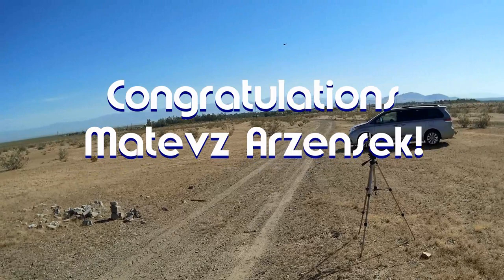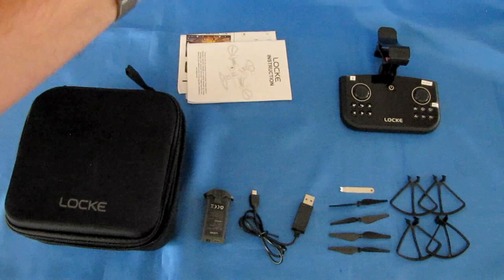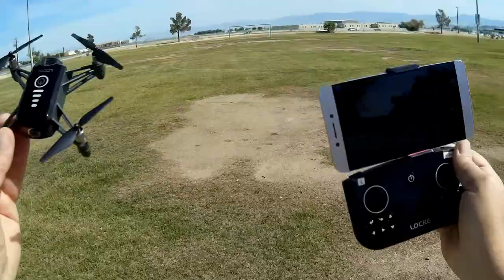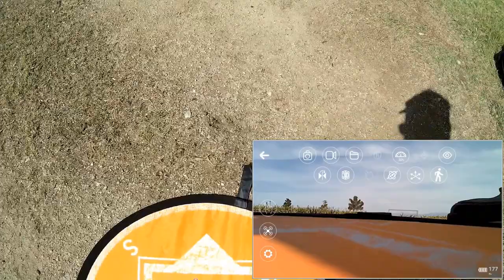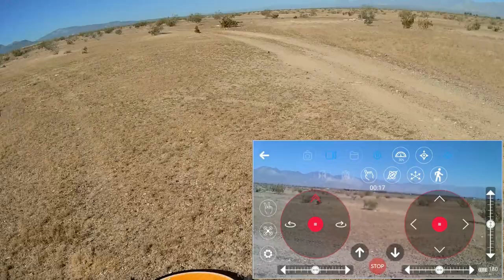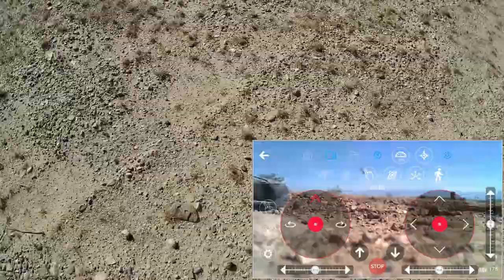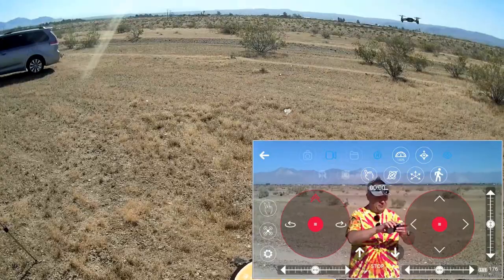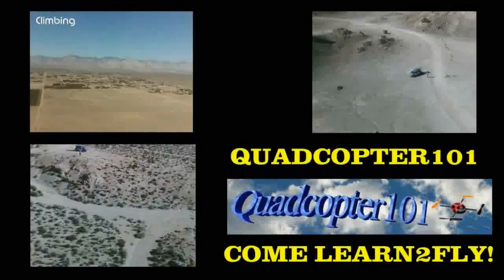SHRC H2 Locke Optical Flow Camera Selfie Drone Flight Test Review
This look alike clone of the Ryze Tello is only 80 grams with battery, and does not require registration in many countries.

Pros
- Lightweight and unobtrusive.  You should be able to fly this most anywhere without being hassled by the drone phobic.
- Comes with very nice carrying case for the drone, its controller, and accessories.
- Very similar in looks only to the Ryze Tello.  Uses the same size motors and propellers, so you should be able to find spare motors/propellers if needed.
- Comes with its own controller.  But you can also fly it with your phone.
- Records 720p HD images and video.
- Optical flow sensor that enables automatic steady hover without need for pilot input.
- Uses 2.4Ghz WiFi for FPV.  Nearly all phones are capable of this type of WiFi.  Thus most phones (if not all) should work with this drone.  As demonstrated in the video, the drone is also capable of being flown with the Mi 2 WiFi repeater for extra range and minimal frame dropping of the recorded video.
- 3.7V 1000mah battery provides over 11 minutes of flight time.

Cons
- Although a look alike clone of the Ryze Tello, it does not have the main features or capabilities of the Tello.  Most notably the Locke does not have an Intel processor, video/image stabilization, nor dual IR sensors.
- Advertised with a 2K camera.  Although the camera sensor of the drone may be 2K, the recorded video and images that are transmitted over WiFi are only 720p resolution.  This WiFi version of the Locke drone does not have advertised 2K recording capability.
- The video and photo record buttons on the Locke controller were inoperative.  It was necessary to use the app's video/photo buttons to record video and photos.
- The Locke app includes many advanced features including follow me, orbit, up and away, waypoints, and gesture control.  However most of these app features would not work properly for me.

MUSIC LICENSE
"Awel" by stefsax